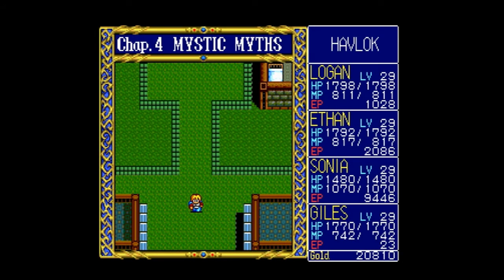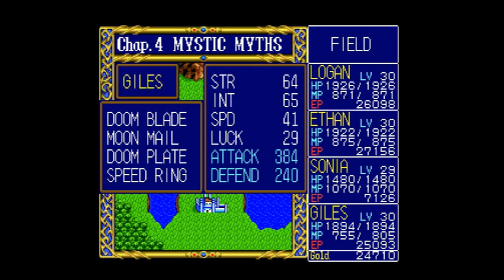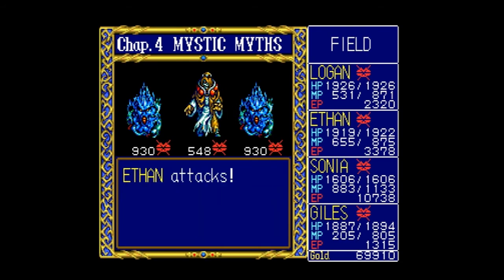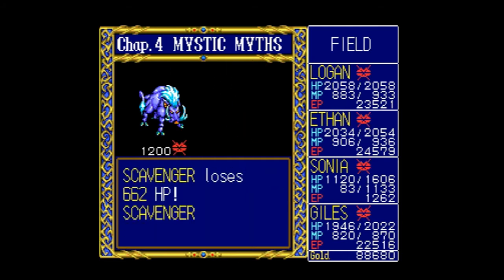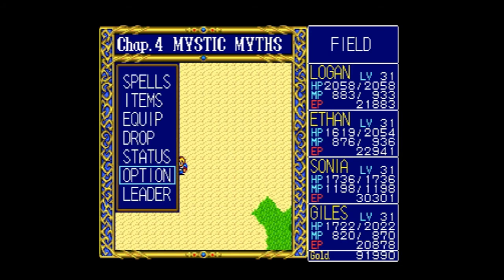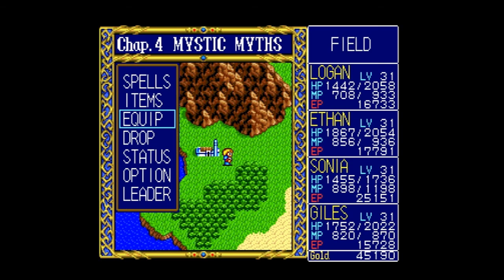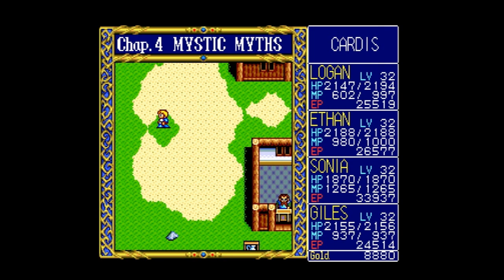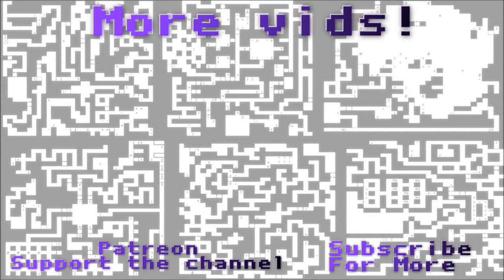Let's Play Dragon Slayer: The Legend of Heroes (Blind), Part 33: Grinding For Moon Equipment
As usual, I leave the grinding out, and the level-ups in. We get all the Moon weapons and armor, then go about looking for cloth for Isaac's kite.

Dragon Slayer: The Legend of Heroes is a property of Nihon Falcom Corporation and Hudson Soft Co., Ltd. I do not own any of the rights to this game, nor any of the material within this video. Thank you and have a pleasant day on Isrenasa.